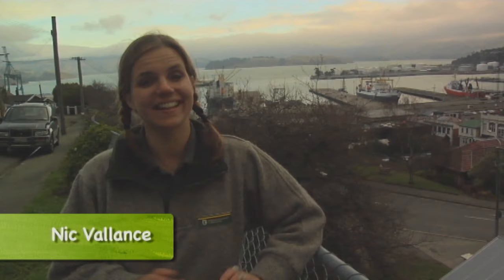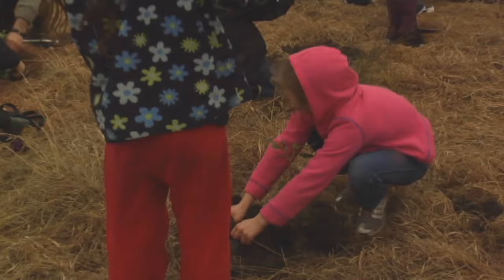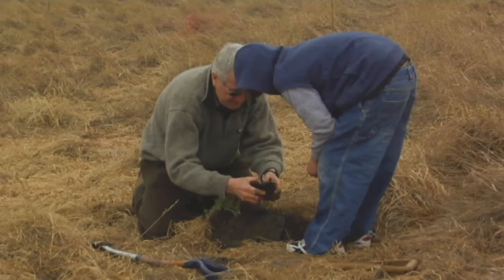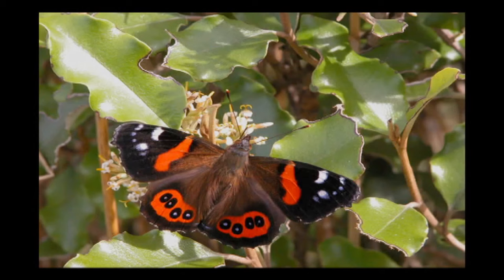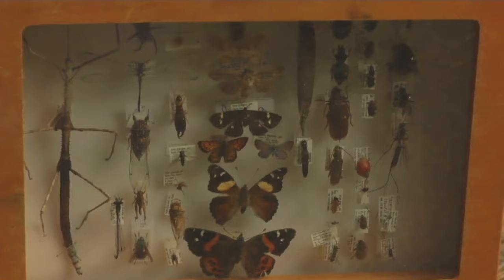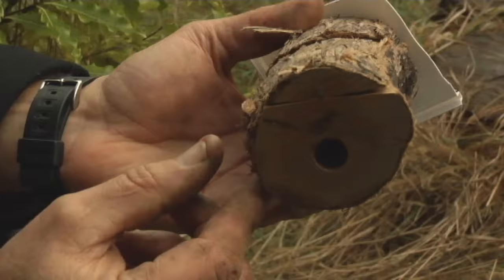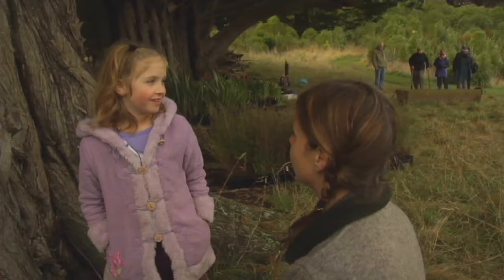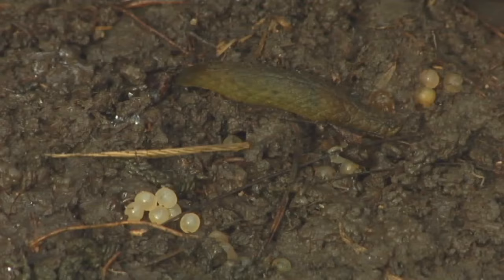Meet the Locals: Ōtumahua nature lovers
Season 2, episode 9: Ōtumahua or Quail Island, sits like a jewel, safely tucked away in Lyttleton Harbour. Watch this video to discover how the community are protecting the wildlife there.